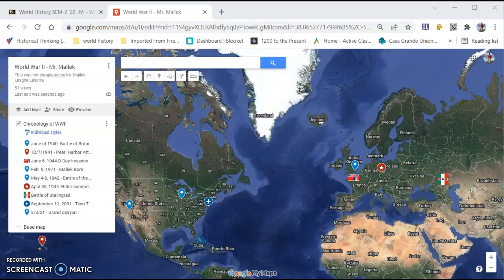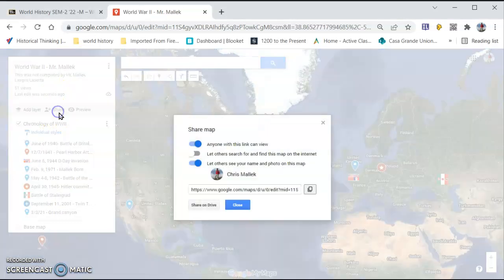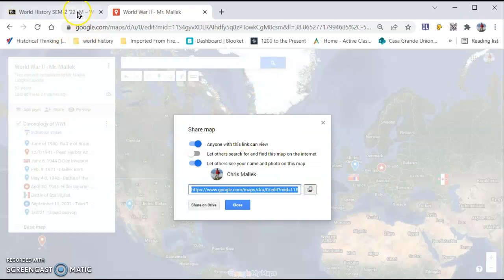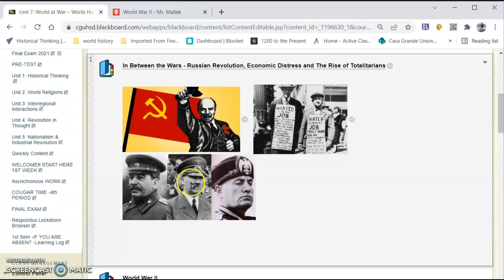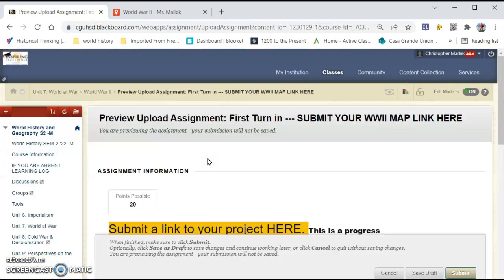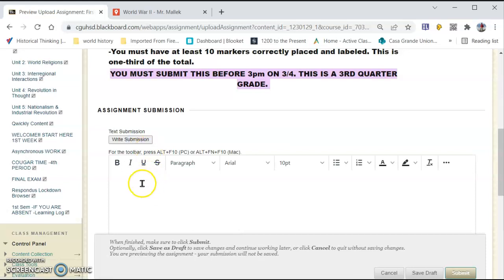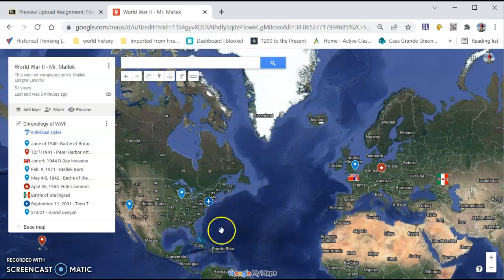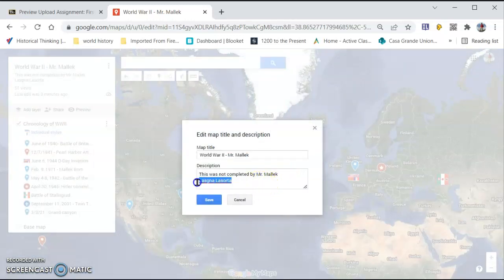How to Share your WWII Virtual Tour Map on BB